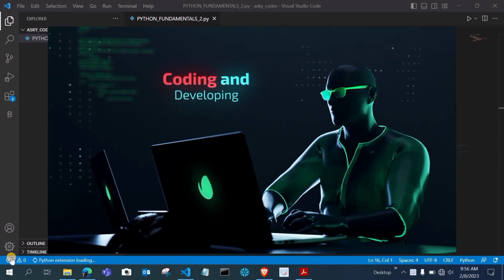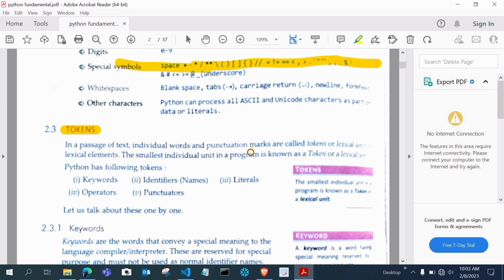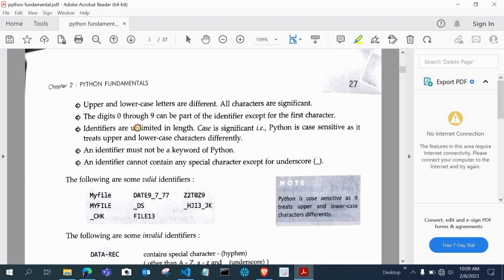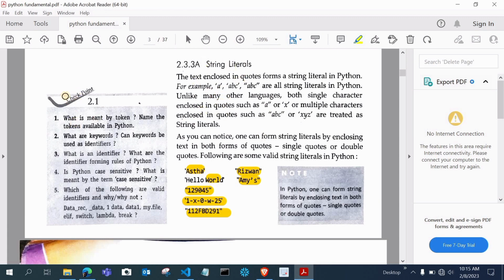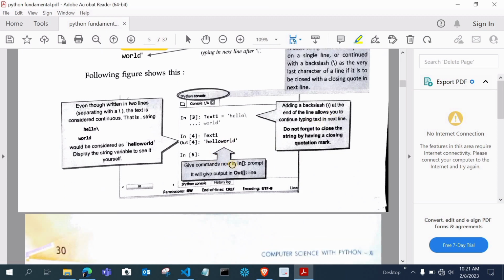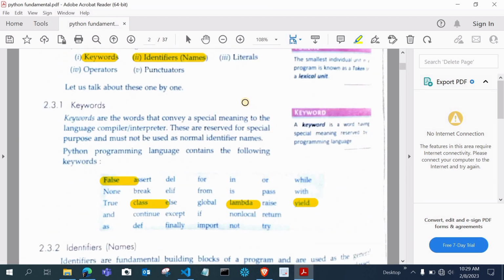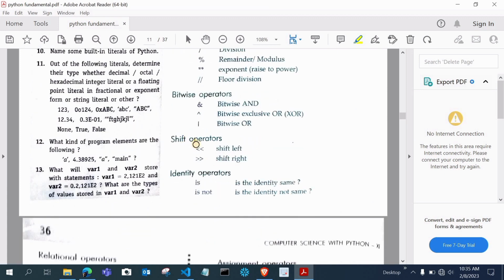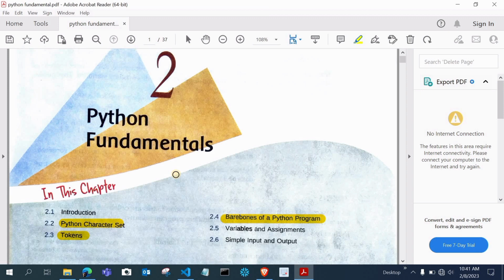#03 Python Fundamentals | Tokens, Keywords, Identifiers and Literals | Complete basics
We'll be doing a complete series of python core  from scratch. So watch the full series with practicals.

Other technologies sessions -

python core tutorial
python from basics
python full course from basics
python new version
running python first program
python first program running
python fundamentals
fundamentals of python
python keywords
keywords in the python
python basics
python prerequisite
tokens in the python
python tokens
python full basics
python prerequisites
keywords, literals, identifiers in python